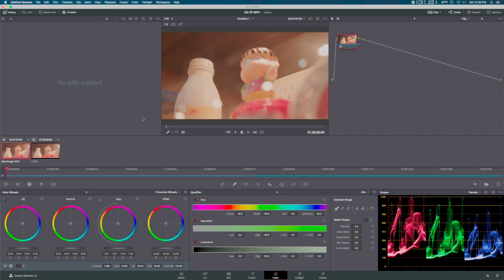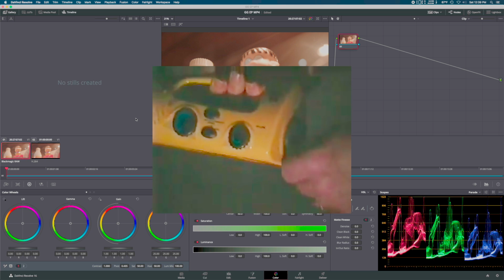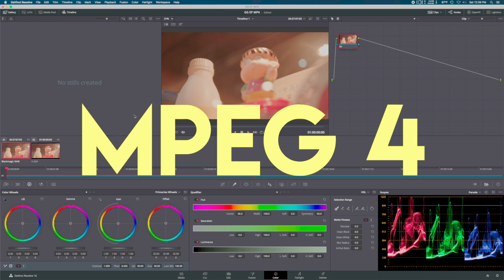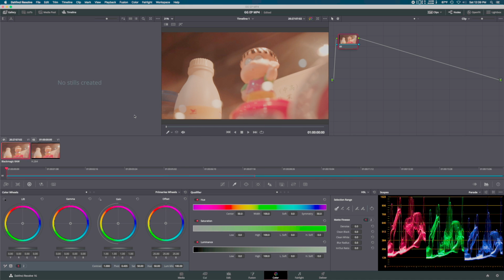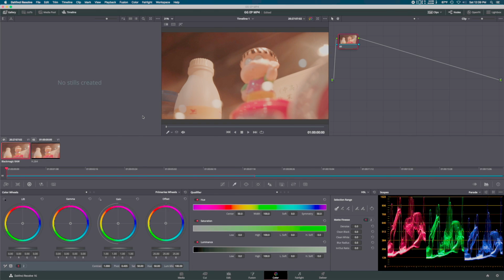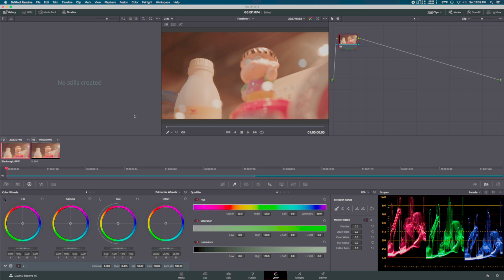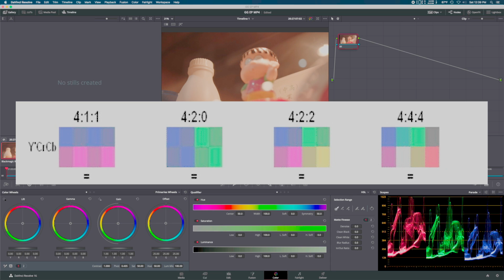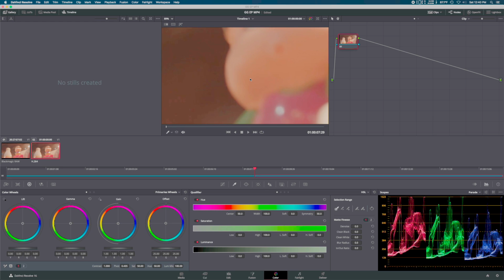Gimmie Gamma: Why H.264 is Bad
In today's episode I talk about how .mp4 and H.264 are awful codecs. If you can, stop using them.